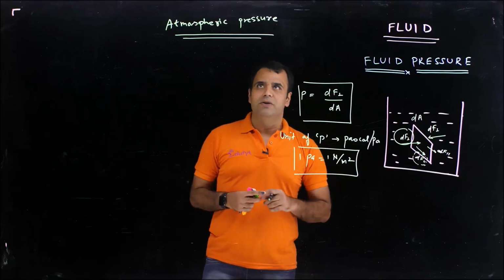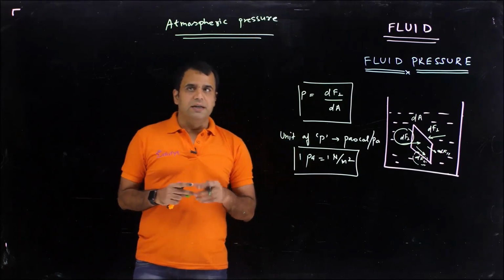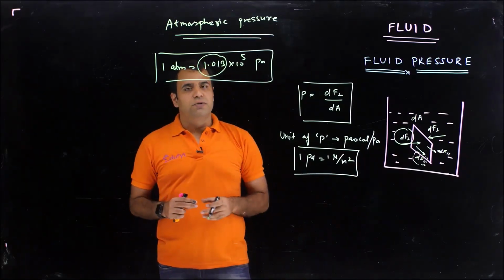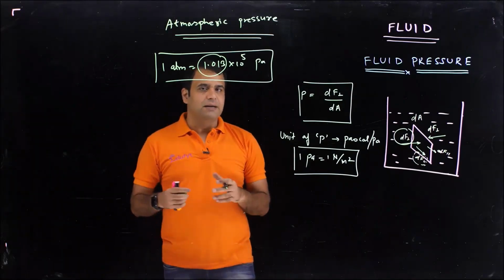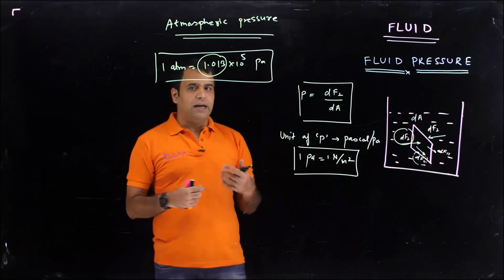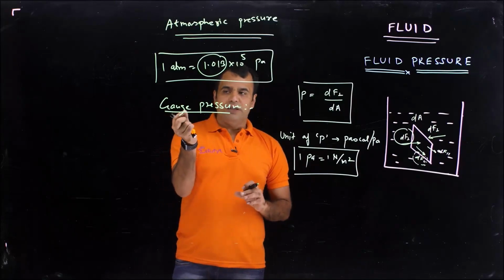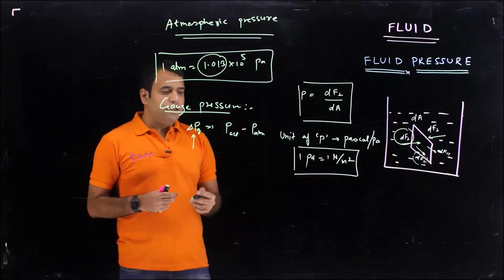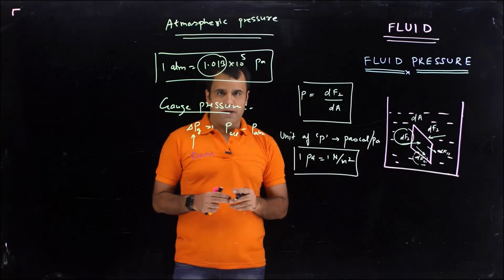Understanding Atmospheric Pressure